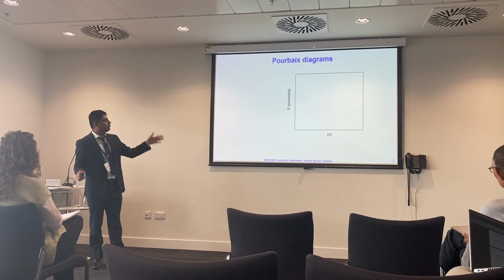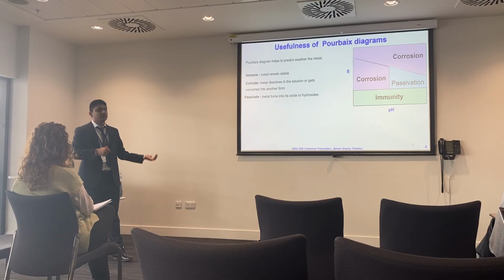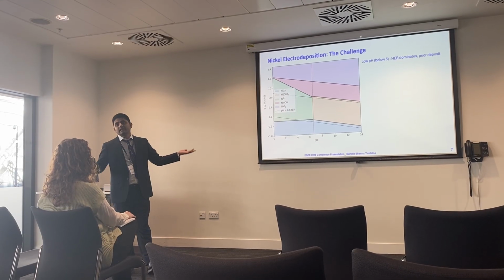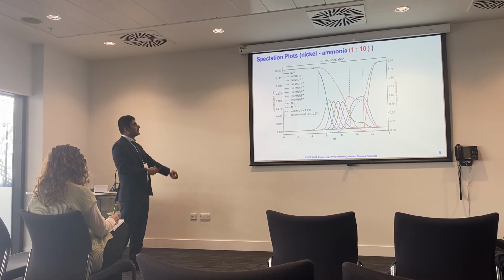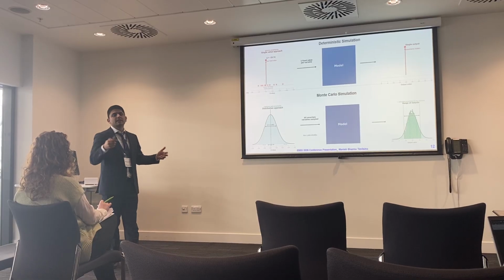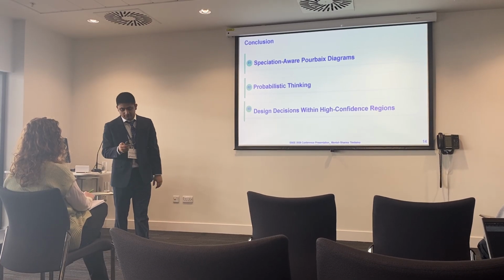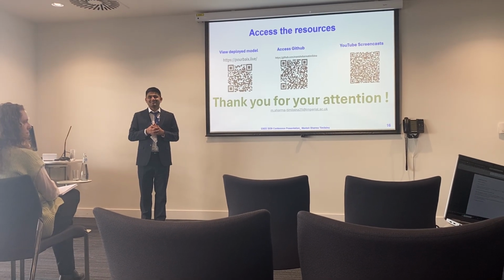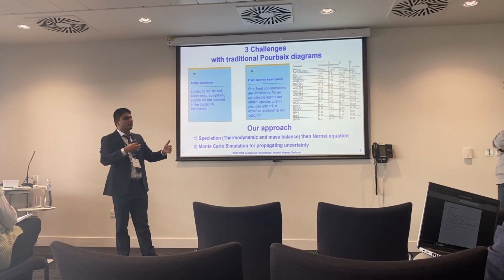Probabilistic Pourbaix diagram - ESEE conference 2026 at Glasgow - Manish Sharma Timilsina